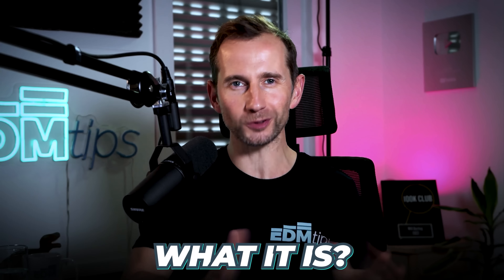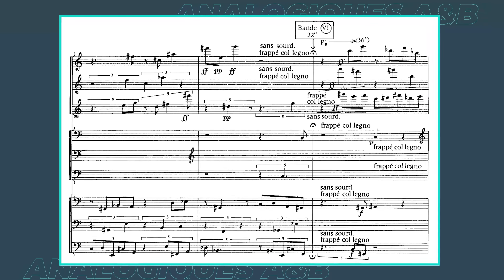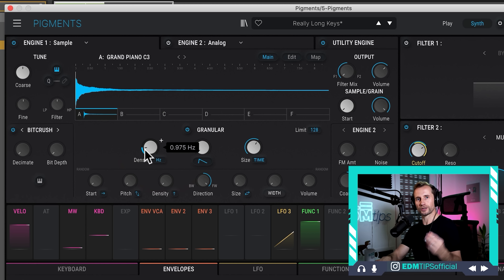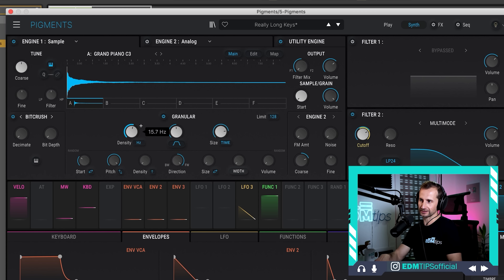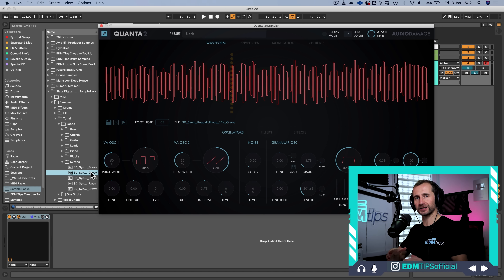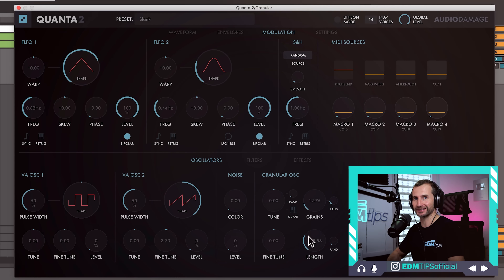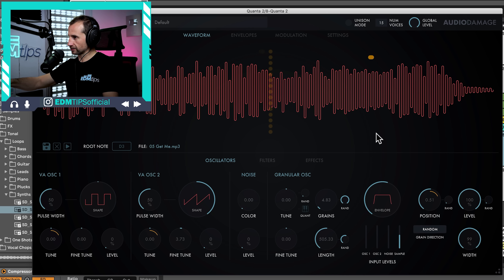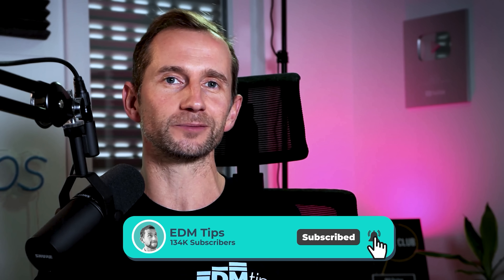This TOOL is a Fantastic Way to Add Texture to Your Music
►► Learn how to make any sound with my 12-Step Sound Design Bible (FREE) Granular synthesis is a very cool way to add more depth, texture and interest to your music. In this granular synth tutorial, you’ll learn what granular synthesis is, and how and when to use it (and when NOT!) to take your music to the next level.

Want coaching to get your music to a professional standard as quickly as possible? Apply to the Music Production Accelerator below:

If you’ve ever wondered how to use granular synthesis or indeed what is granular synthesis, is this tutorial you’ll find out.

This is granular synthesis explained, step-by-step.

We cover…

00:00 - Intro
01:09 - What is Granular Synthesis?
01:46 - Suggested Granular Synths
02:02 -The Origins of Granular Synthesis
02:46 - How to Use Granular Synthesizers
11:46 - What Granular Synths are Great For
11:57 - What Granular Synths Aren’t Great For
12:46 - Output Portal Plugin
13:10 - Granular Synth Track Creation Example
16:26 - Beyond Granular Synthesis

Will

AND…